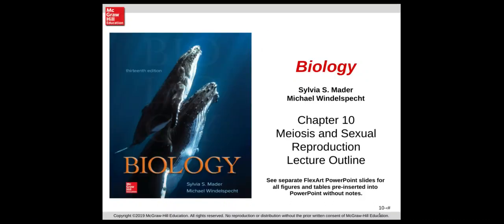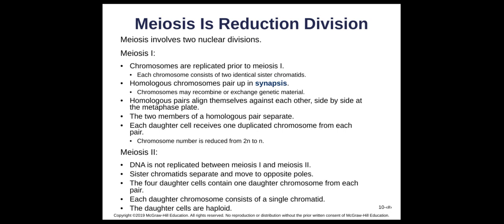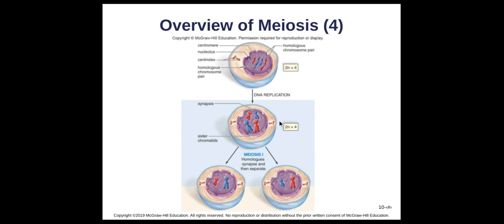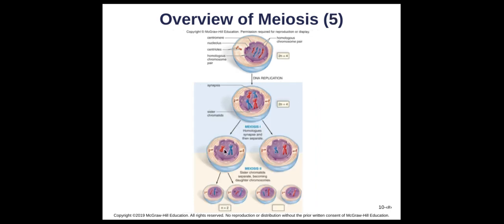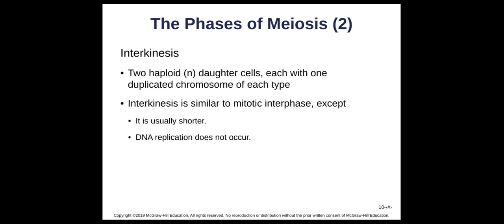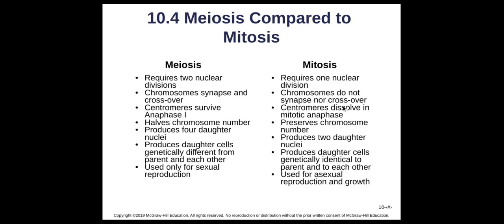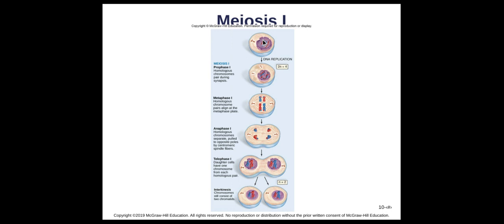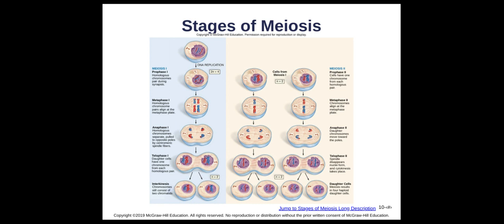Chapter 10: Meiosis Lecture